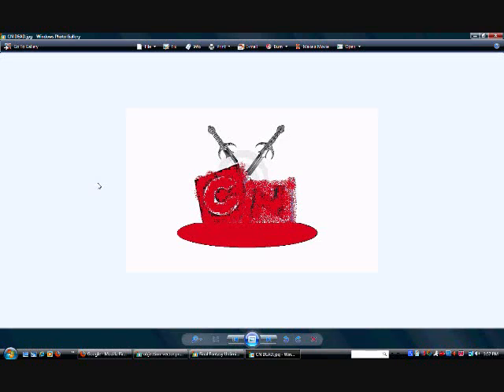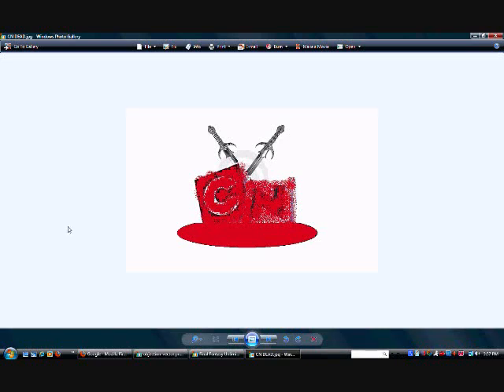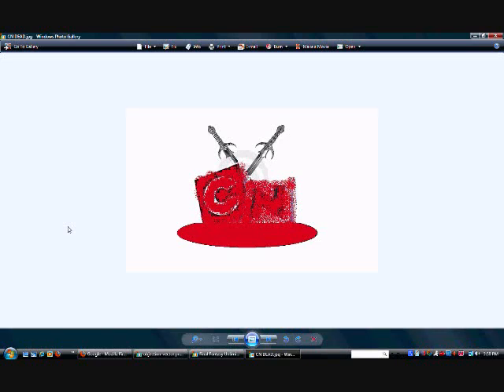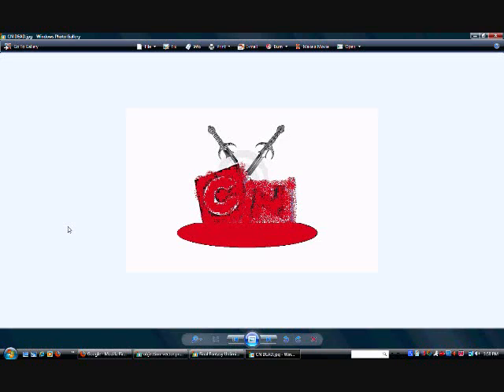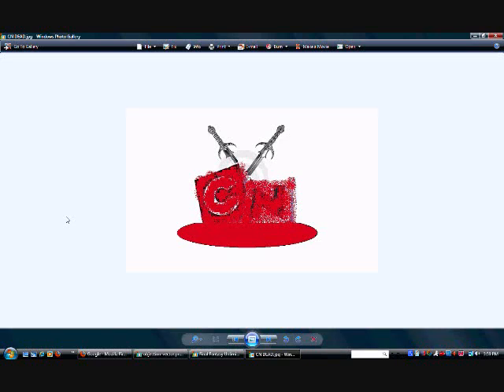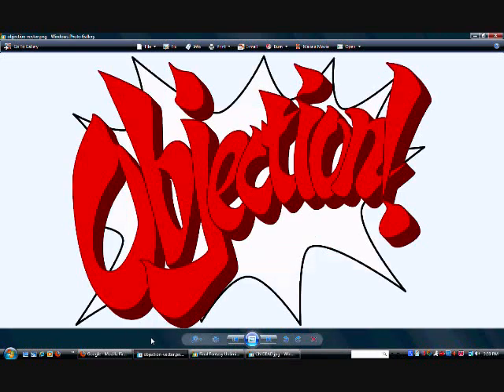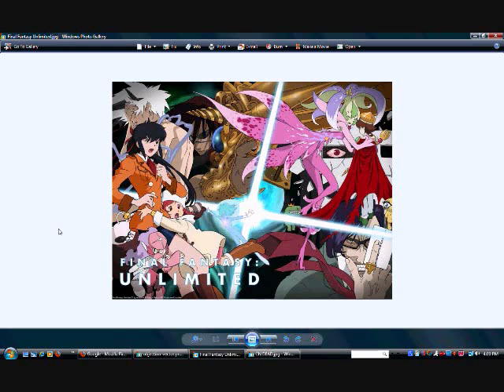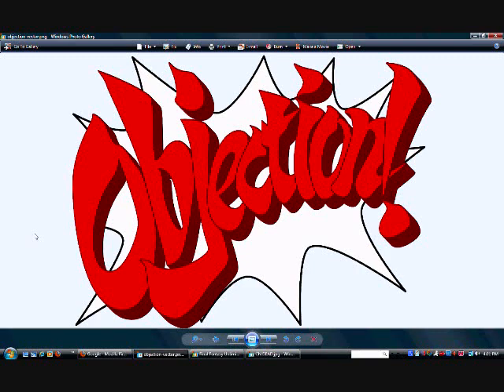WHAT THE HELL IS GOING ON?!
Apparently... there's an internet rumor that Stuart Snyder was fired. Please provide proof of this claim or it's all conjecture. Yes, I know I've been watching to much Ace Attorney.